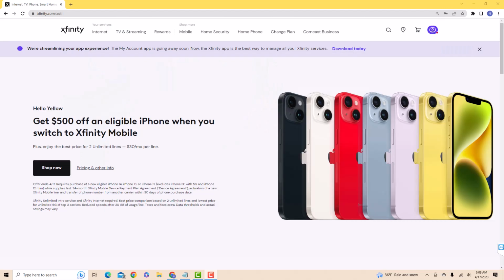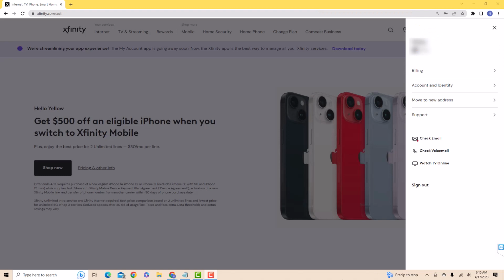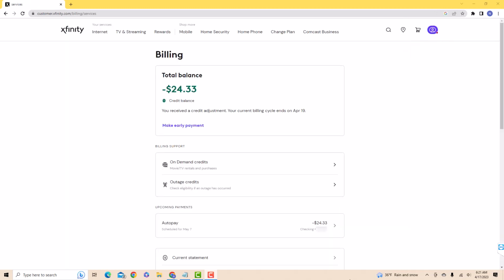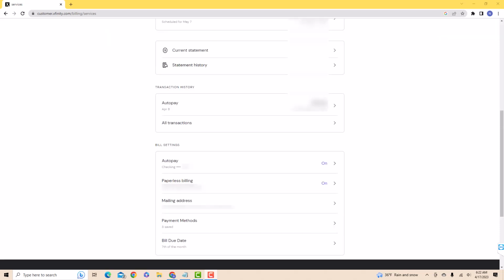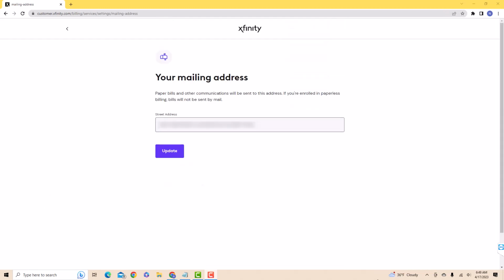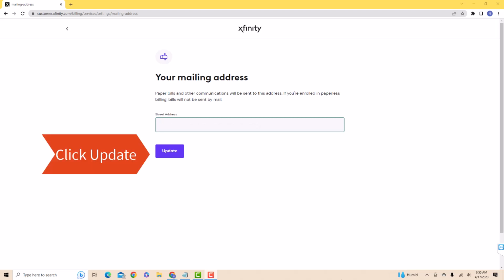How to Change your Mailing Address on Xfinity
Ditch the big guys and join the EarthLink family! Earn a free $100 Mastercard gift card when you sign up for EarthLink Fiber. Terms apply.

Learn how to change your mailing address on Xfinity.